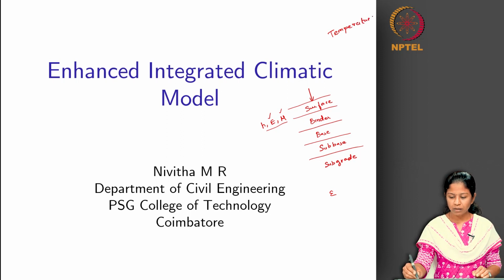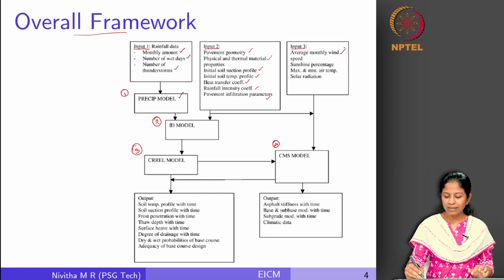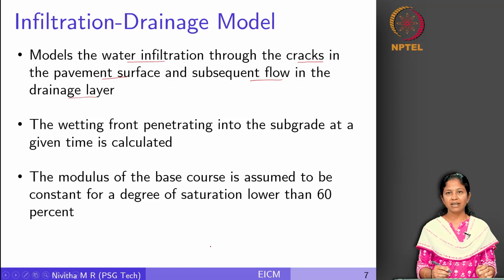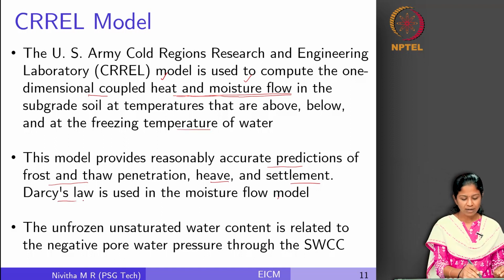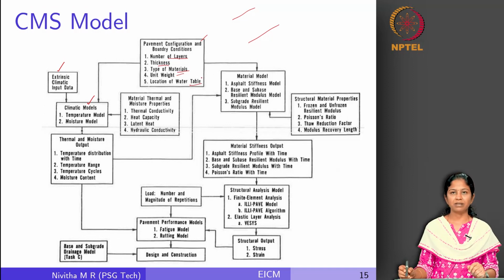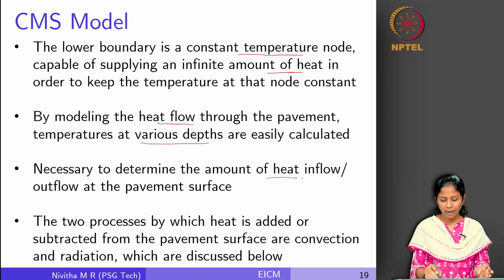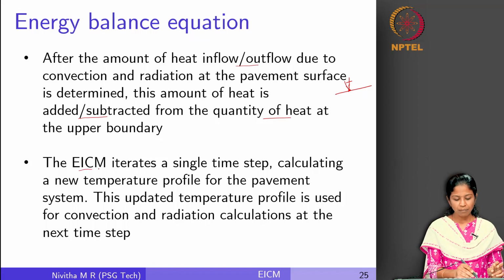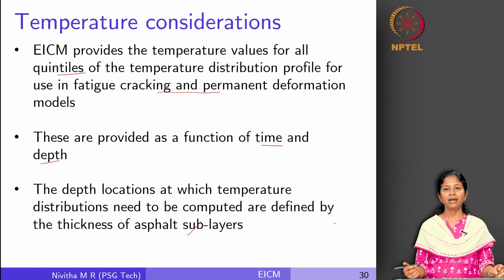Enhanced Integrated Climatic Model - Part 01